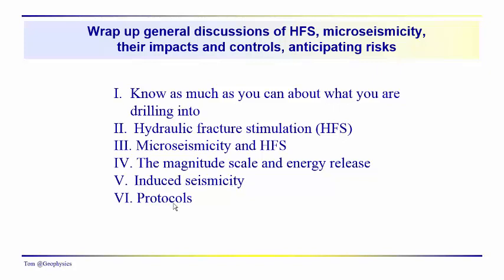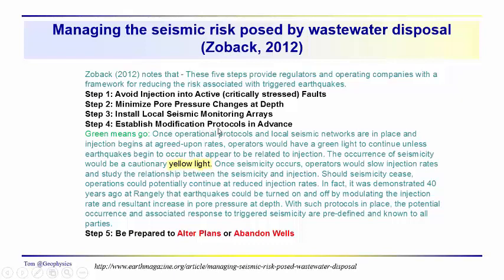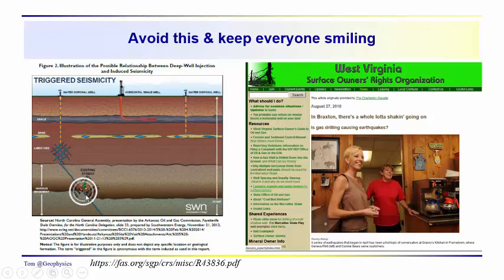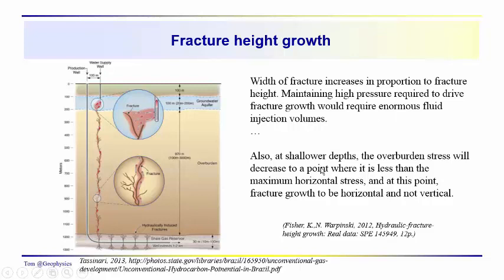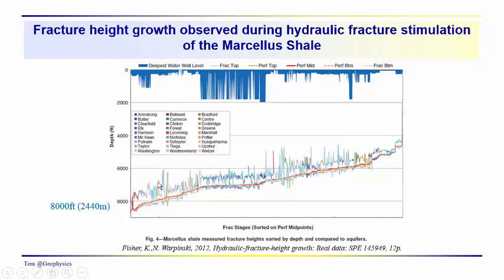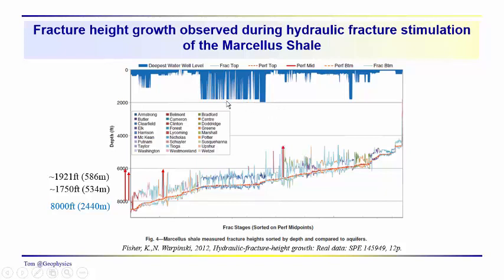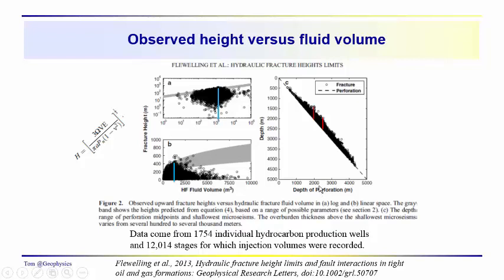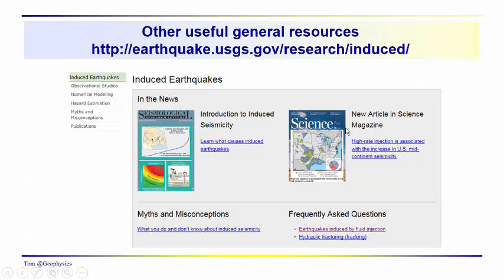Geophysics: Fracking and public perception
Operating protocols will help operators minimize/eliminate production of felt magnitude earthquakes. Conduct responsible and transparent operations to increase public perception and acceptance of development activities. We also consider fracture height growth and the potential for groundwater contamination through hydraulic fracture treatment activities. Useful general references are noted and conclusions drawn.